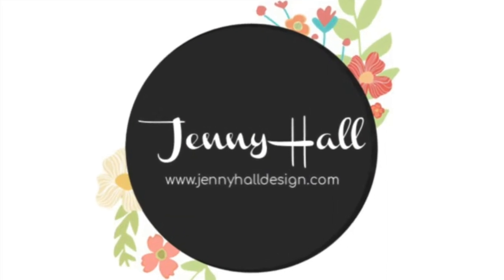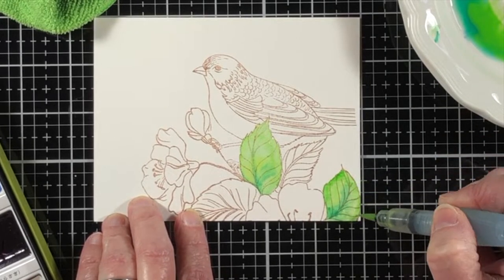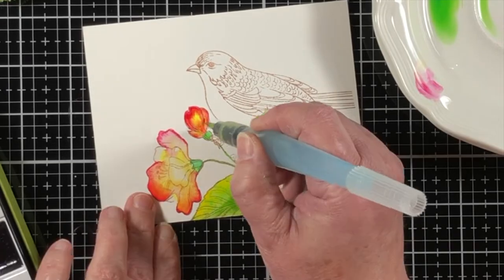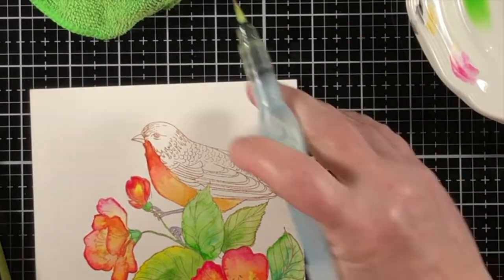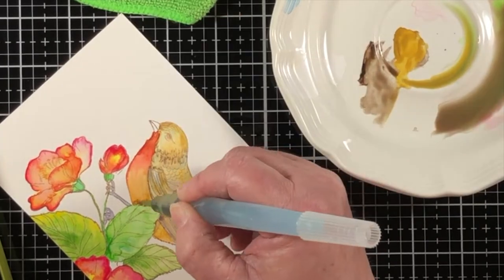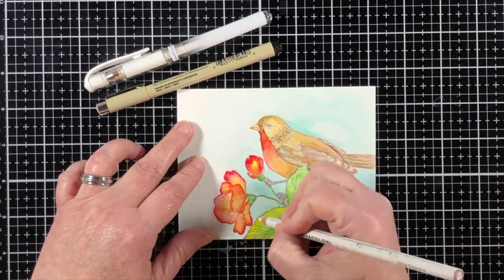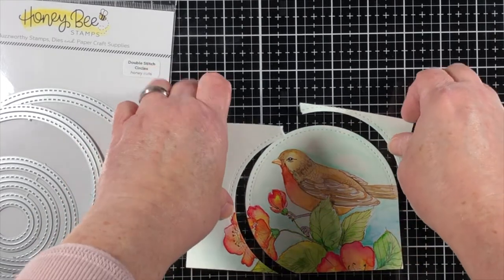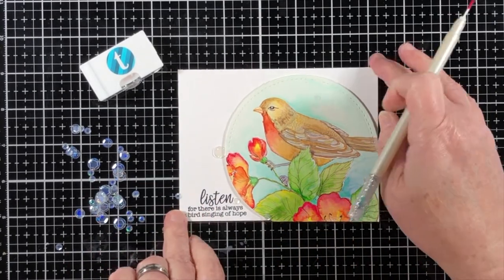Mixing watercolor and adding layers with Jenny Hall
Heavy White Cardstock card base: 5 1/2" x 8 1/2"
large scrap of Bristol paper